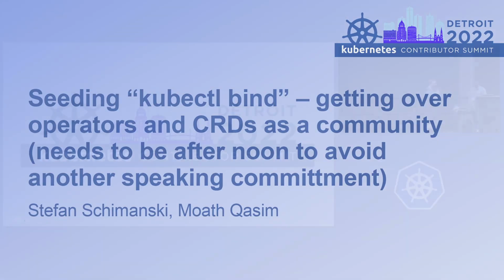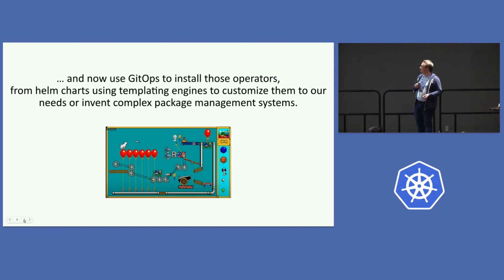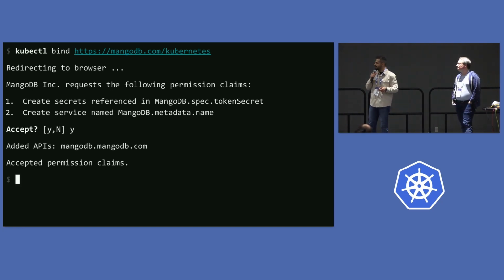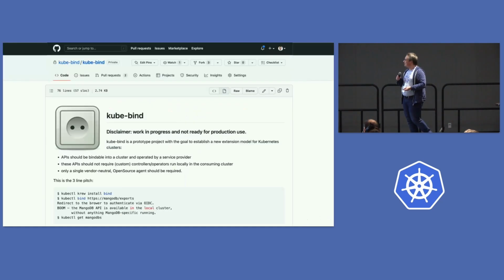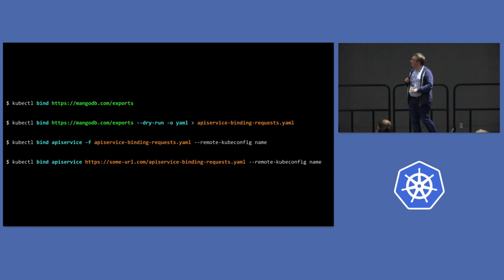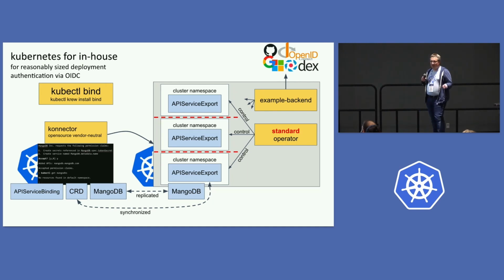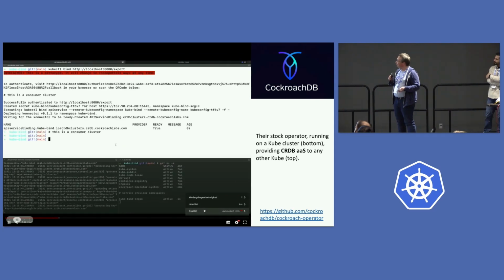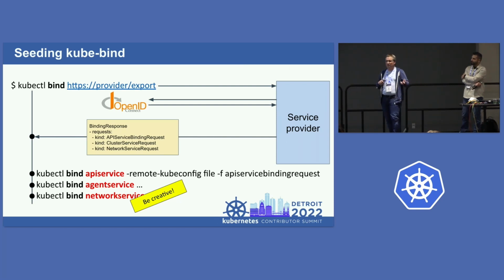KCSNA22 - Seeding kubectl bind getting over operators and CRDs as a community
Speaker: Stefan Schimanski

We have CRDs and operators since 2016. Where are we heading as community with them? Are they solving the problems we have today?

We believe: CRDs and the patterns around them block innovation and collaboration in the ecosystem. The problem landscape is not anymore that of 2016. CRDs were never made to connect services of multiple clusters, or to consume APIs of 3rdparty service providers. Kubernetes does not provide the service consumption model of today. The ecosystem has learned to work around this, with lots of toil and complexity.

"kubectl bind" is a vision for a world where SaaS can natively be consumed, without all the complexity of running operators and the immense cost of building them:

BOOM – we can create resources. Vendor neutral. Native. Nocode. Nopods. Nooperators.